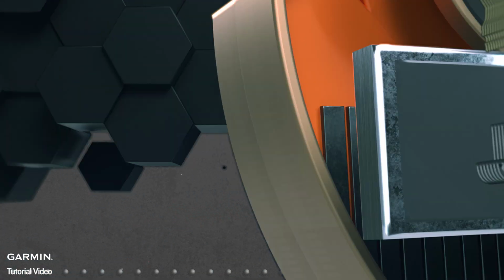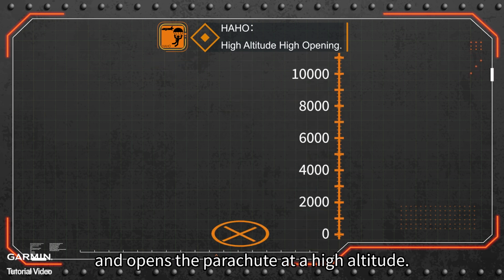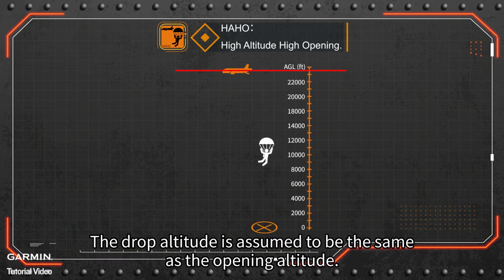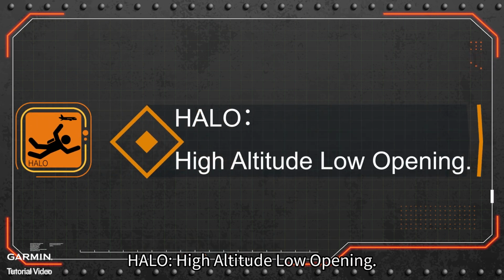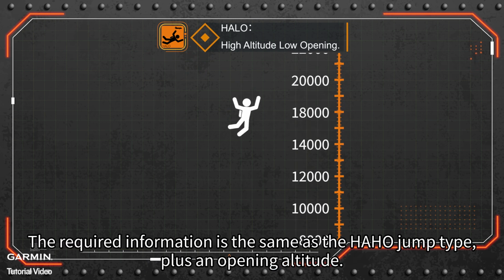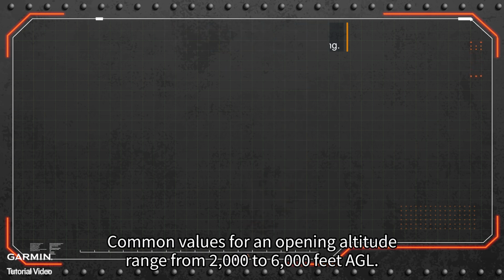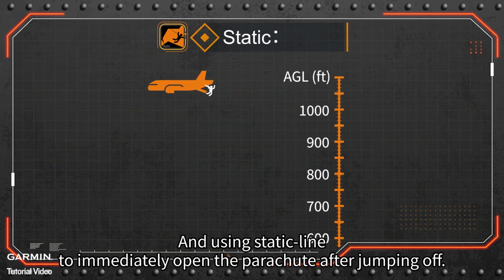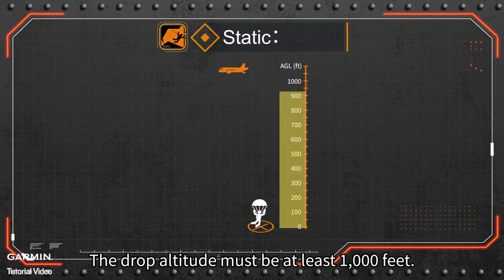Tutorial – Jumpmaster App: Jump Types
This video will show you the meaning of each jump types in “Jumpmaster” activity.

0:00 WARNING
0:05 Video Intro
0:21 HAHO: High Altitude High Opening.
0:42 HALO: High Altitude Low Opening.
1:04 Static:（Low Altitude open immediately）
1:20 Endding

Reference articles:
Setting Up Jumpmaster on Your Garmin Watch